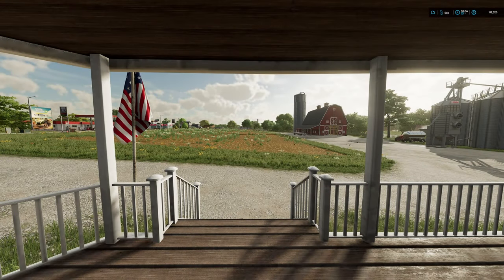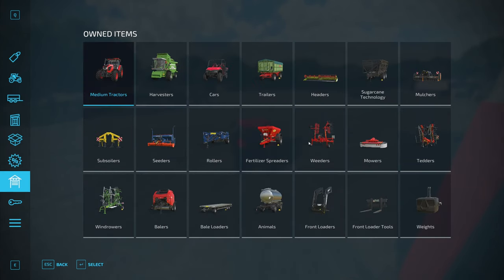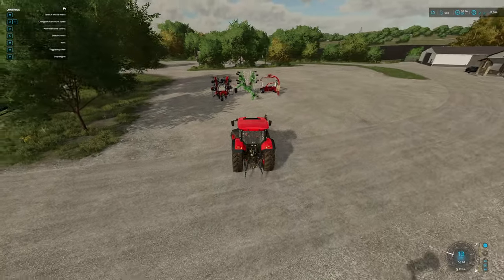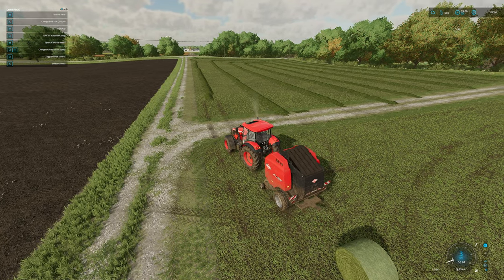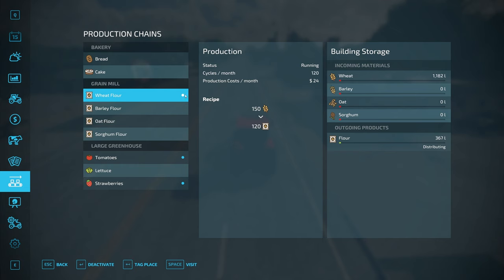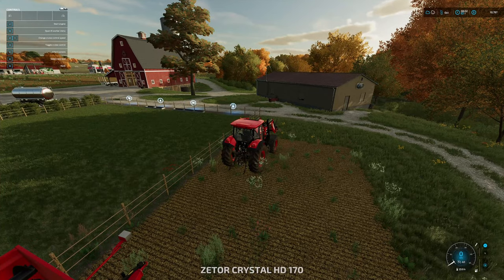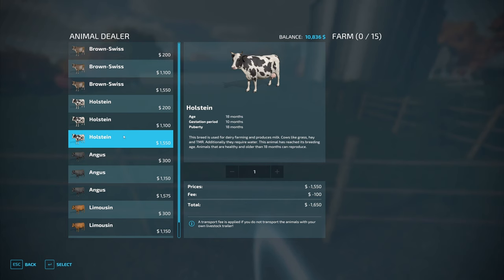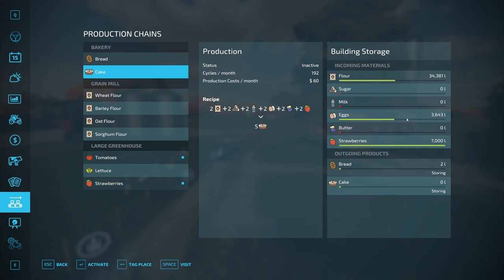How-to | Advanced Productions part 2 | A Beginner's Guide To Farming Simulator 22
Welcome back to my series outlining in detail how to play Farming Simulator 22. In this episode I make Hay and Silage and turn them into TMR. I also buy some cows and outline my plan to get the last few inputs we need to make cake!

If you have any questions about the game or if you have a specific thing in game you would like me to include please comment down below and let me know.